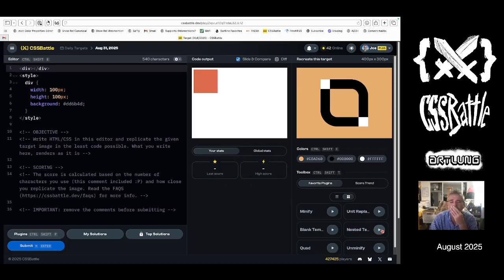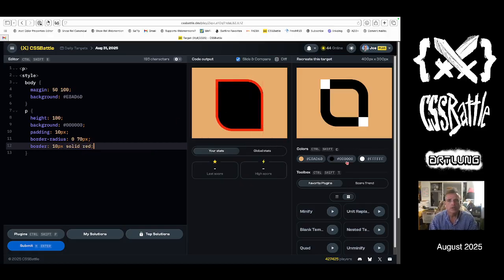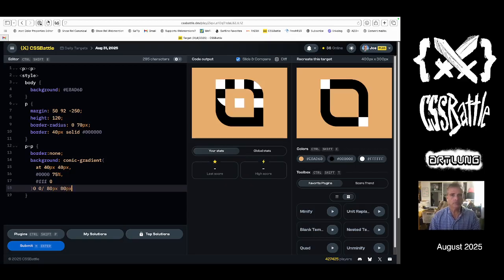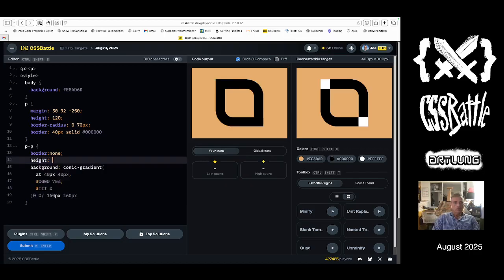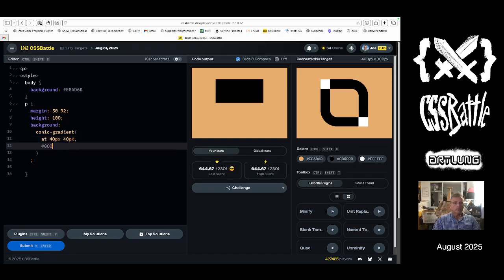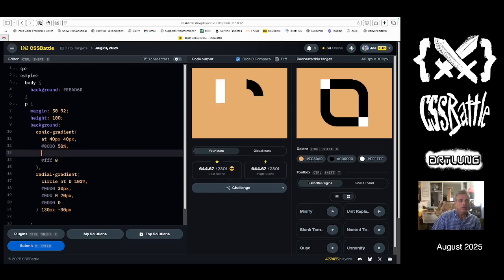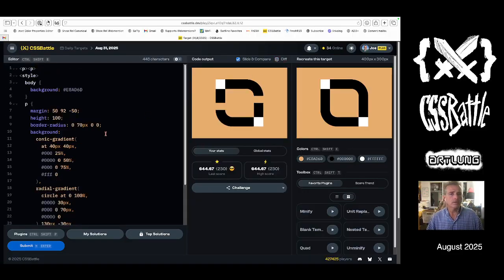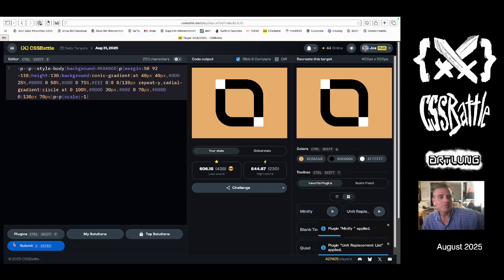CSSBattle for AUGUST 31 (2025)